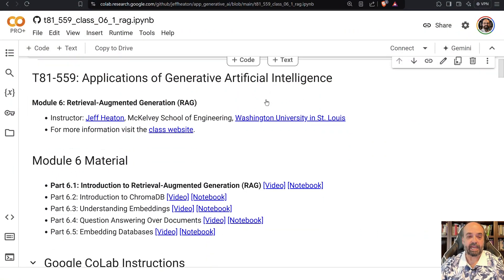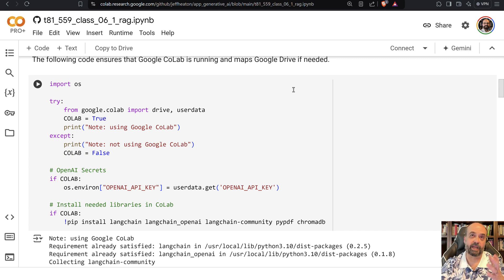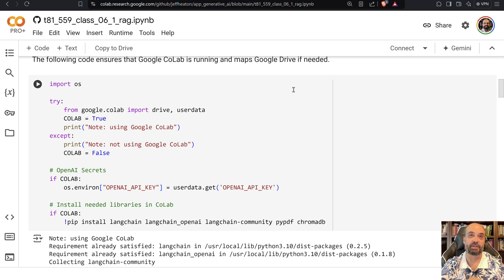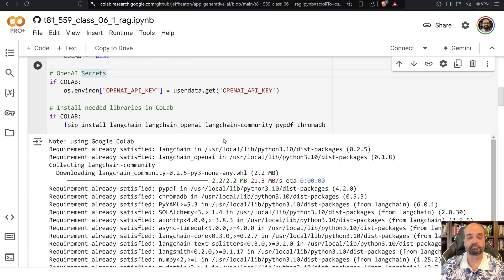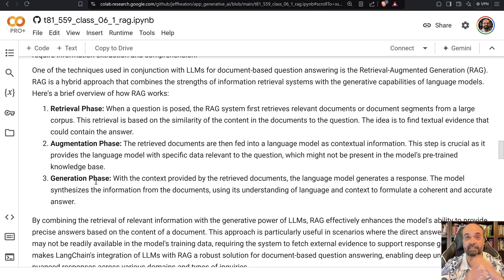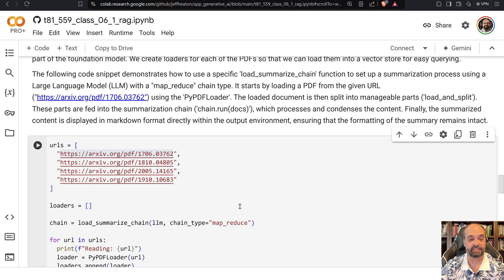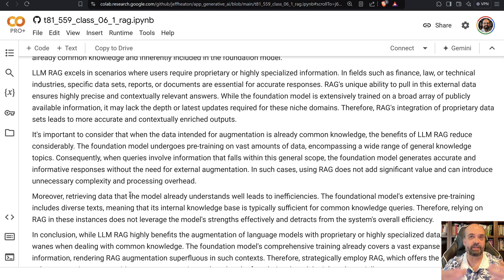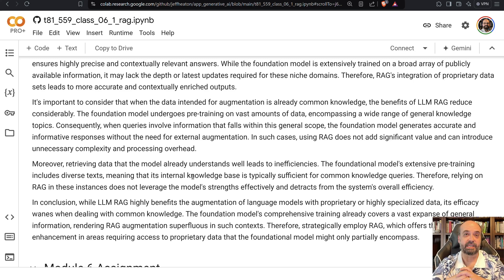Introduction to RAG (6.1)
This video provides an overview of how Large Language Models (LLMs) integrated with LangChain can be utilized for document-based question answering through the Retrieval-Augmented Generation (RAG) technique. RAG combines the strengths of information retrieval systems with generative capabilities to produce precise answers based on specific document content. The video covers the retrieval, augmentation, and generation phases of RAG, explaining how this approach enhances the model's ability to provide accurate responses by leveraging external data. It also discusses the limitations of RAG when dealing with common knowledge that the foundational model already comprehends.

COURSE MATERIAL
📖 Textbook - Coming soon